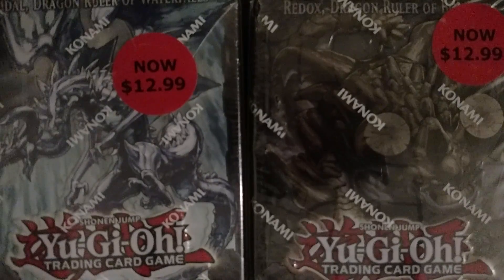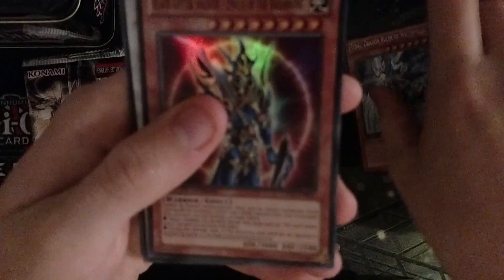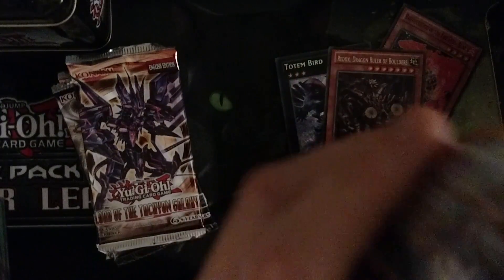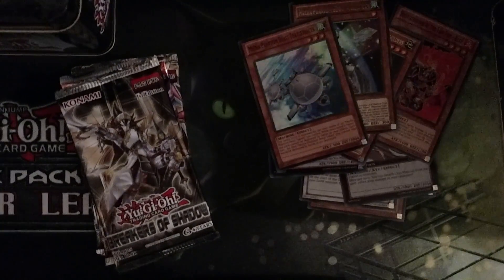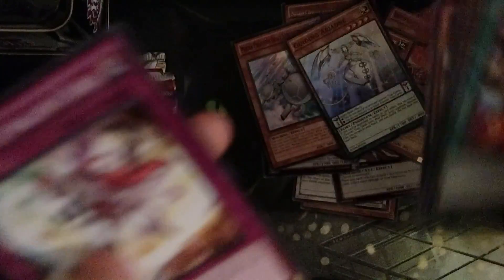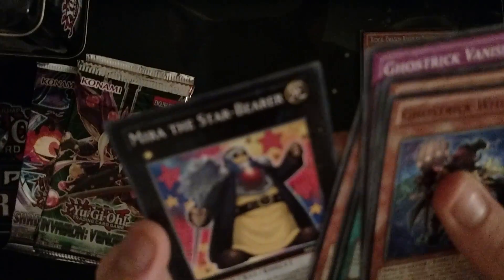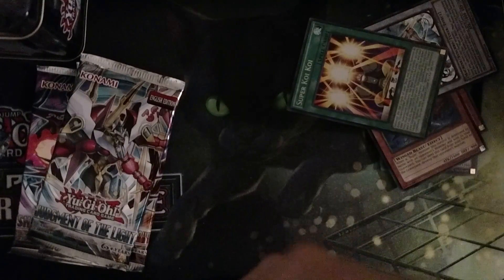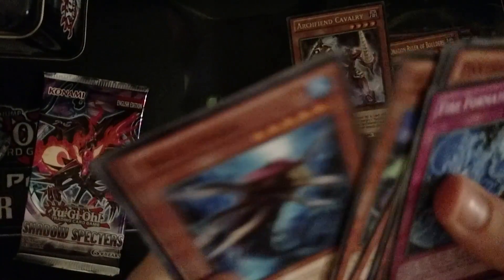TIN VS TIN OPENING A TIDAL AND REDOX YUGIOH TINS.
I got 2 mega tins 2016 on the way and those 2 tins will be my last opening for a little while. Also TIDAL won.